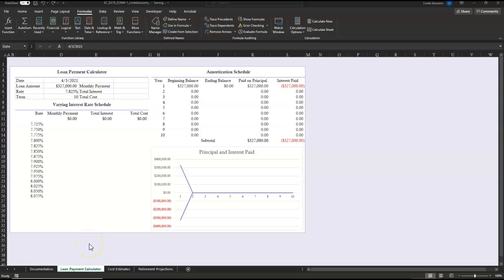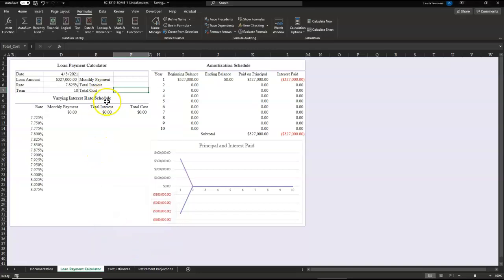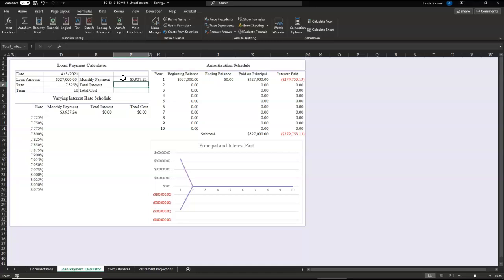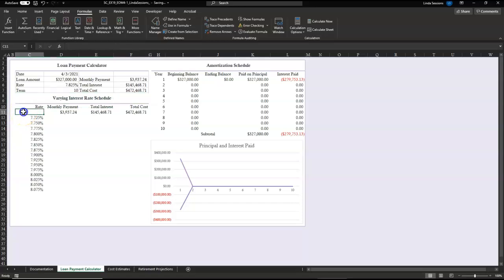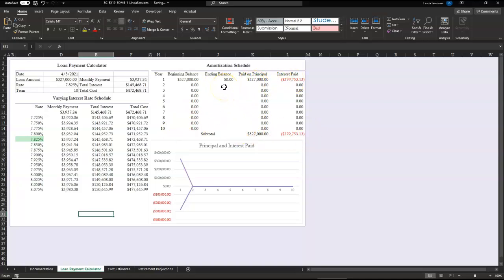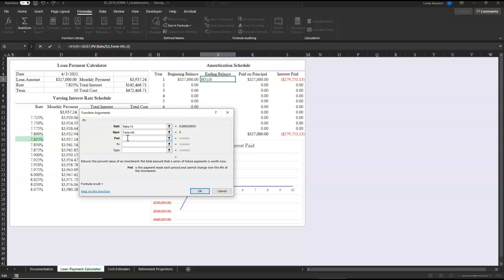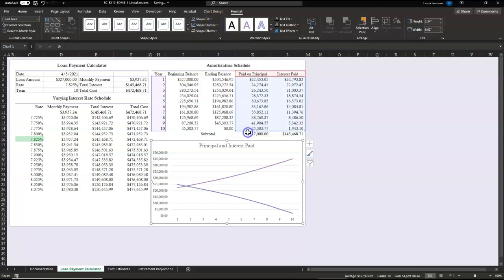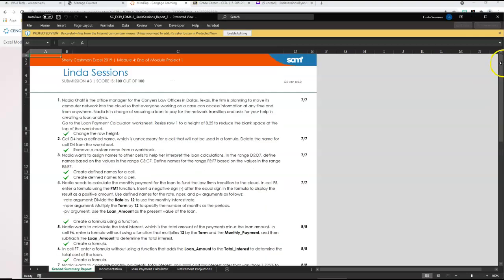Excel Module 4 End of Module Project 1: Conyers Law Offices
Follow along as @4doxs1lab completes the Conyers Law Office assignment.  Learn how to use PMT function and calculate total interest.